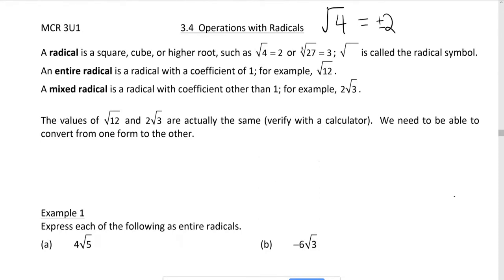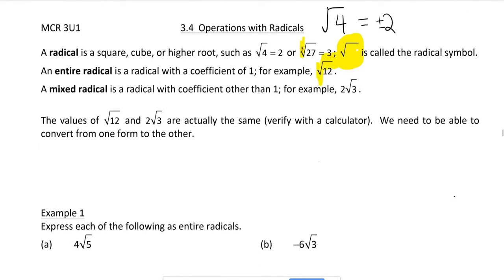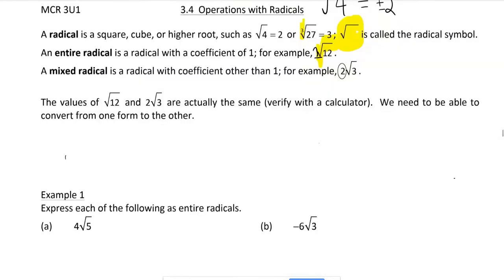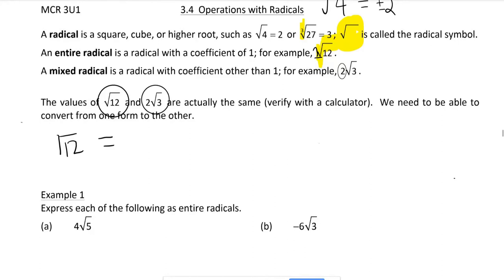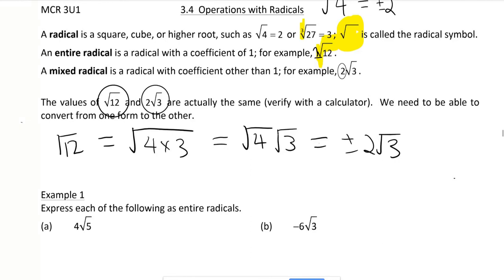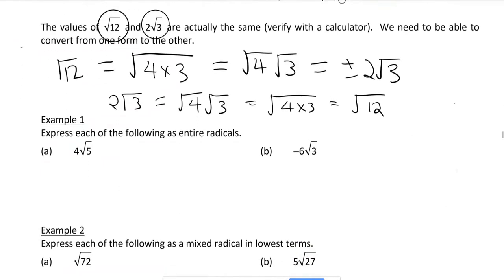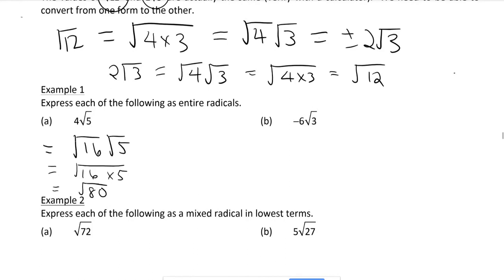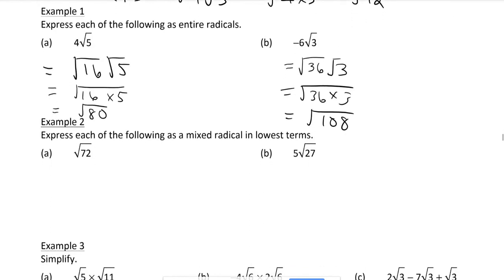[MCR3U] 3.4 Operations with Radicals Part 1 [Final]